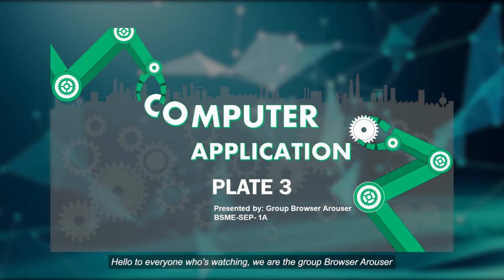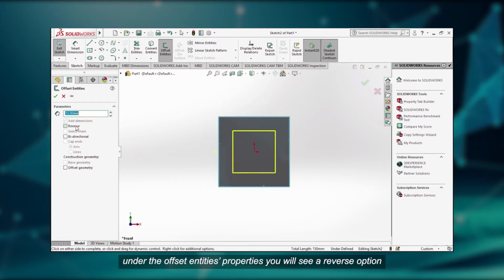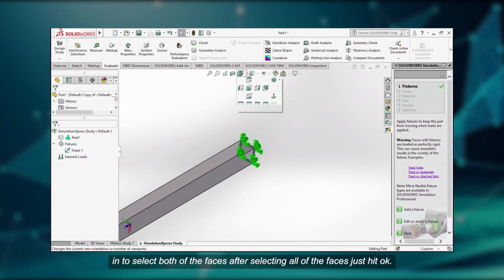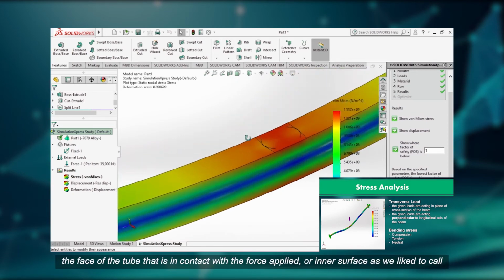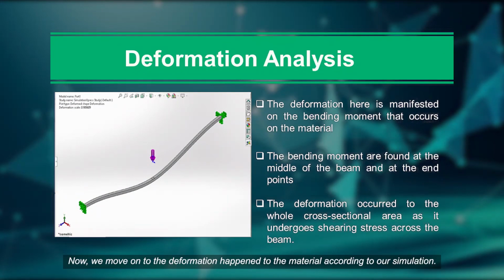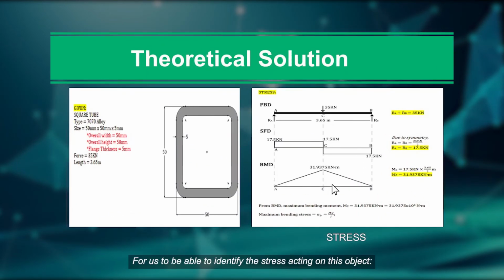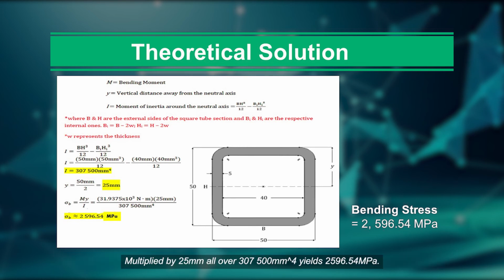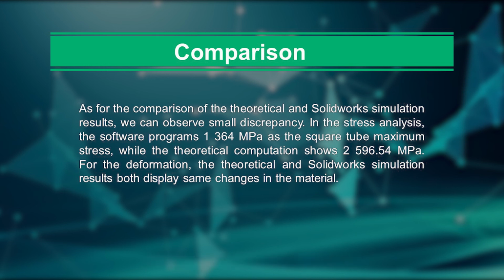Simulation and Stress Analysis by BSME SEP (Browser Arouser)